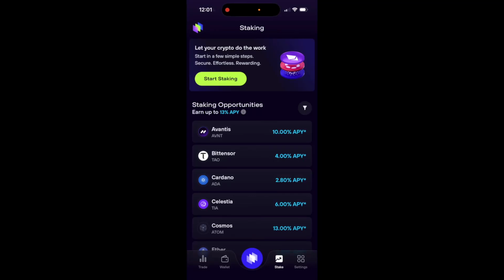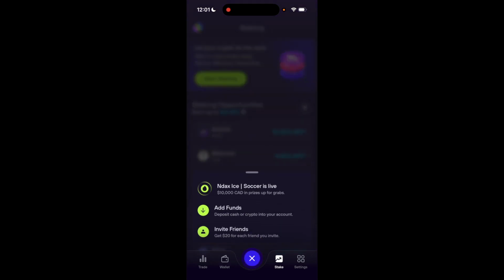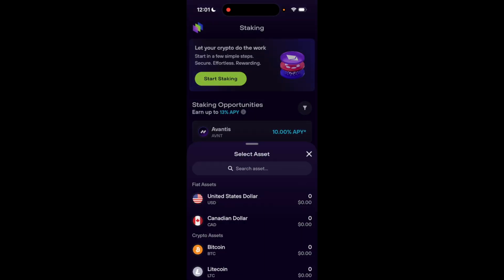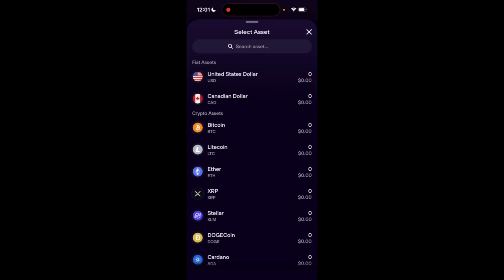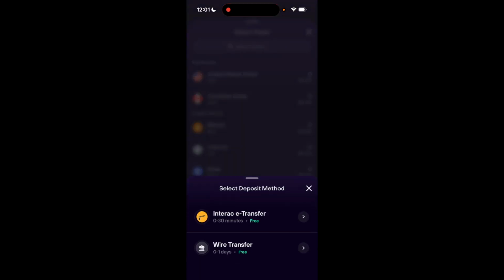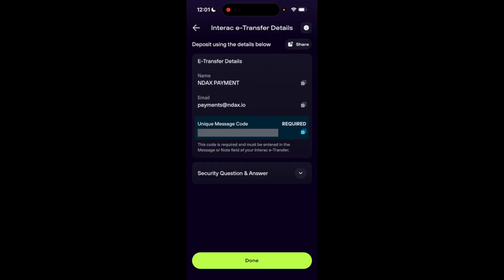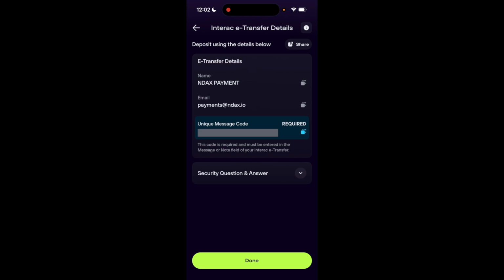How To Add Funds To Your Account By E-Transfer On Ndax | Step By Step Guide - Ndax Tutorial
Learn how to add funds to your account by e-Transfer on Ndax with this easy step-by-step Ndax tutorial. If you're new to Ndax and want to deposit Canadian dollars into your account, this guide explains how Interac e-Transfer deposits work and what you need to know before getting started. Ndax allows eligible users to fund their accounts using Interac e-Transfer from supported Canadian financial institutions, although deposit limits, processing times, and account requirements may vary. Before sending money, make sure your Ndax account has been verified and that you have access to online banking.

In this Ndax tutorial, you'll learn exactly how to log in to your Ndax account, navigate to the Wallet or Deposit section, and select Interac e-Transfer as your funding method. You'll also learn how to view Ndax’s deposit instructions, copy your unique message code, add Ndax as a payee through your online banking app, enter the amount you want to deposit, and confirm your transfer. In addition, you'll learn how to track the status of your deposit and verify that the funds have been added to your Ndax account successfully.

Adding funds to your Ndax account by e-Transfer is useful for beginner investors, active traders, and long-term cryptocurrency holders who want a fast and convenient way to buy digital assets in Canada. Whether you're planning to purchase Bitcoin, Ethereum, Solana, or other supported cryptocurrencies, Ndax provides features such as portfolio tracking, price charts, trading tools, and account security features to help you manage your investments more effectively.

In this step-by-step guide, you'll learn how to add funds to your Ndax account by e-Transfer, how to follow the deposit instructions correctly, and how to confirm that your money has arrived. You'll also learn tips for understanding deposit limits, processing times, transaction fees, security settings, and how to avoid delays by entering the correct recipient information and message code.

If you're searching for how to add funds to your Ndax account by e-Transfer, how to deposit money into Ndax with Interac e-Transfer, how to fund Ndax using e-Transfer, how to send money to Ndax from your bank account, how to deposit Canadian dollars into Ndax, Ndax e-Transfer tutorial, Ndax deposit guide, how to add money to Ndax in Canada, or how to start buying crypto on Ndax using Interac e-Transfer, this tutorial has everything you need.